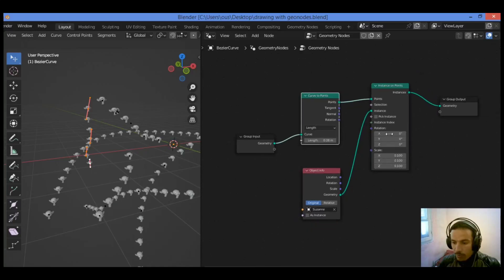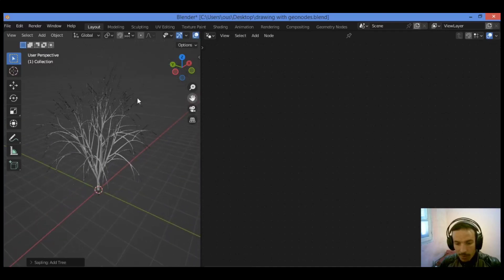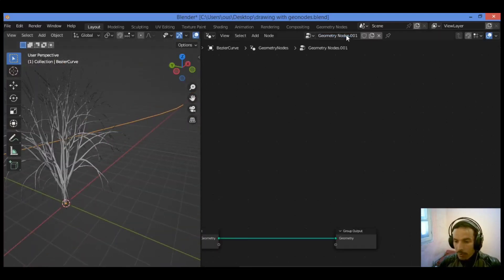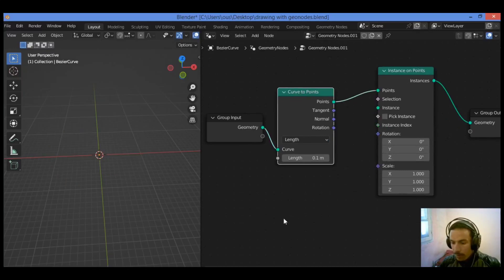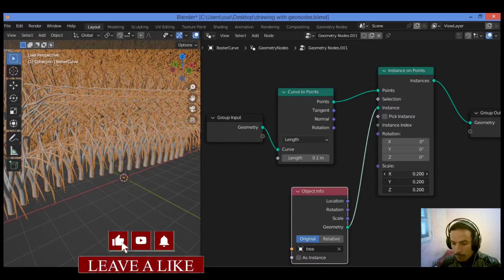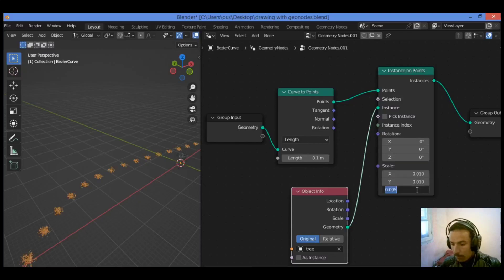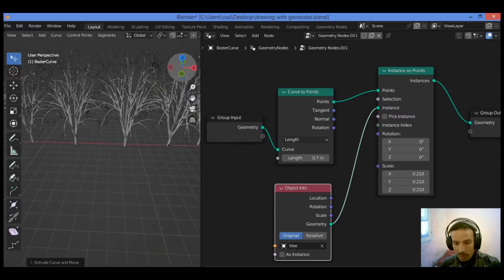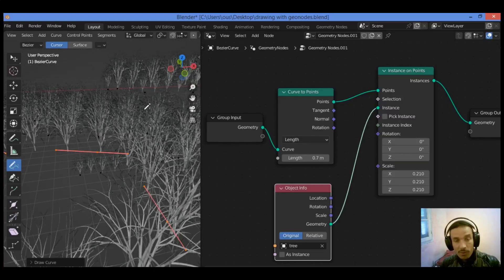Draw and distribute objects with geometry nodes in blender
Here are the step-by-step instructions to draw and distribute objects in Geometry Nodes in Blender:

1. Add a Geometry Nodes node tree by going to the Node Editor, pressing N to bring up the sidebar, and searching for Geometry Nodes. Click Add to add the node tree.

2. Add a Create Mesh node by searching for it in the sidebar or pressing Shift+A and selecting Generate then  Create Mesh. This will create a basic mesh object.

3. Add an Object Info node and connect the output of the Create Mesh node to the Input socket of the Object Info node. The Object Info node will now contain information about the mesh.

4. Add a Draw Geometry node and connect the Geometry output of the Object Info node to the Geometry input of the Draw Geometry node. This will draw the mesh geometry.

5. To distribute multiple copies, add a Repeat node and connect the output of the Create Mesh node to the Values input of the Repeat node. Set the number of repeats in the Repeat node.

6. Connect the Outputs of the Repeat node to the Geometry input of the Object Info nodes, and connect those to the Draw Geometry nodes. This will now draw multiple copies of the mesh.

7. The positions of the copies can be adjusted by adding a Vector Math node between the Repeat and Object Info nodes and using functions like Add to modify the position values.